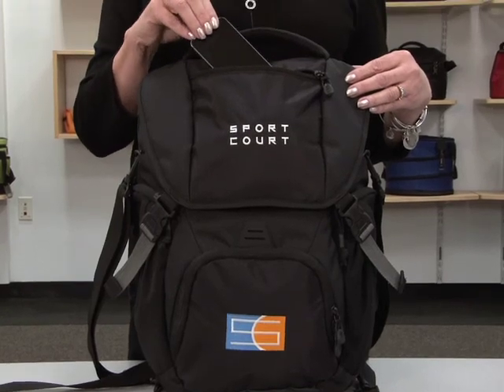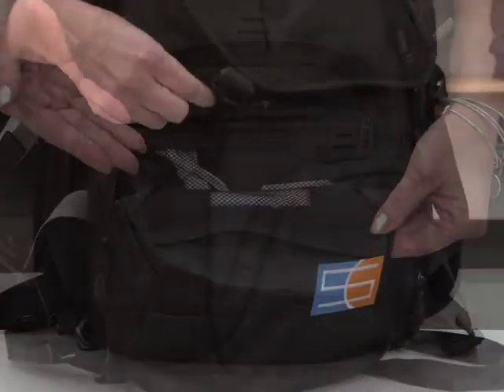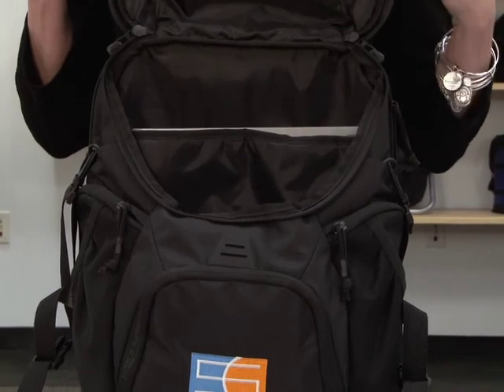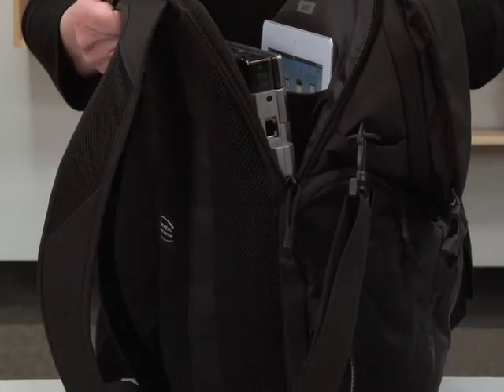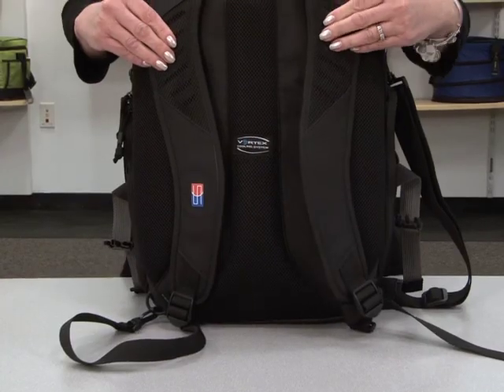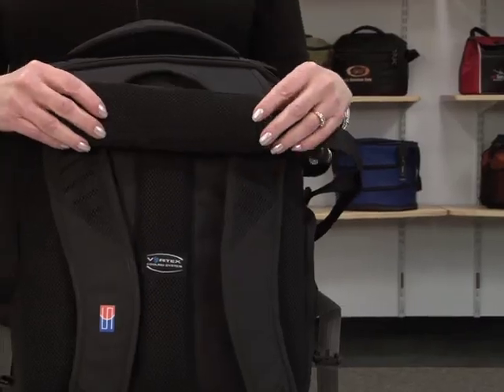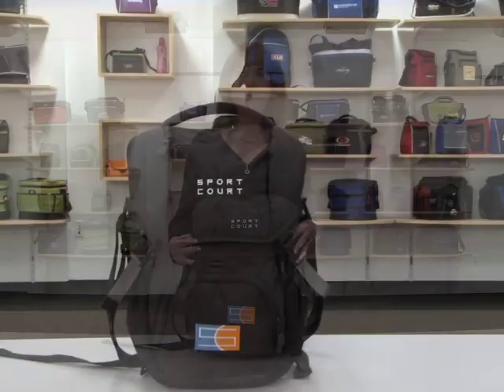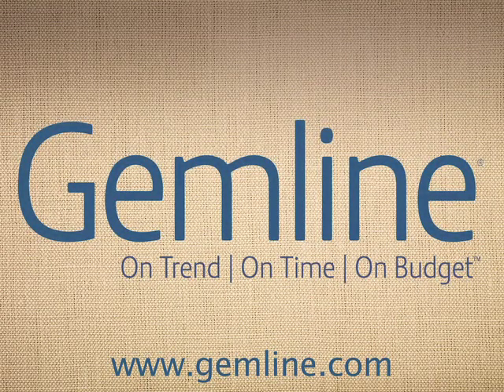Vertex Vertical Computer Messenger Bag (#5375) | Gemline | Promotional Products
Features include:
 - Zippered main compartment with buckle flap closure
 - Rear, padded laptop compartment (fits up to a 15" laptop)
 - Multi-function organizer under front flap
 - Front zippered pocket
 - Side easy-access, padded tablet pocket (fits all tablets)
 - Dual mesh side pockets
 - Water-resistant bottom
 - Top grab handle
 - Adjustable, padded shoulder strap